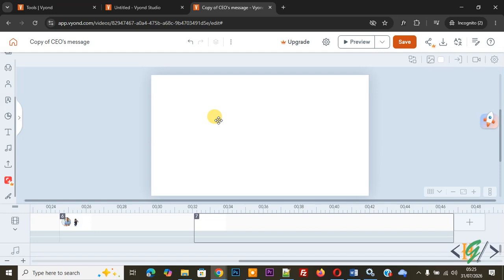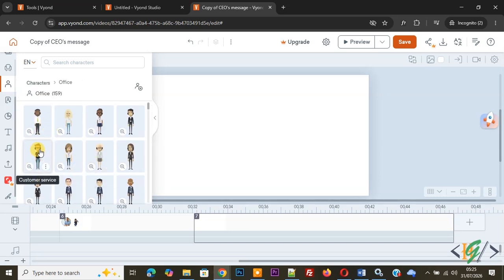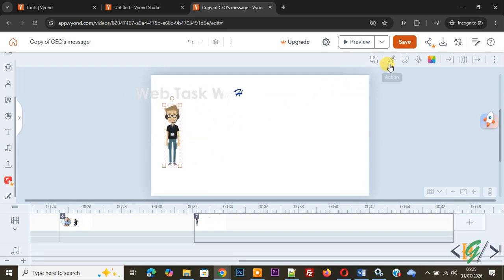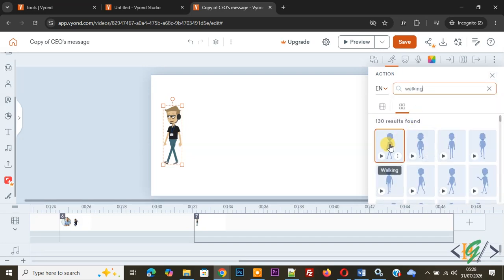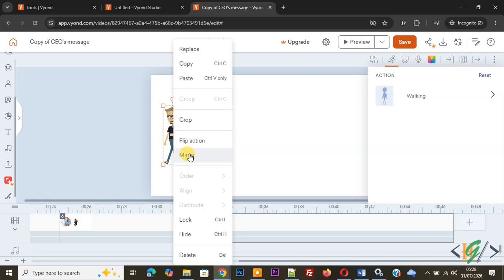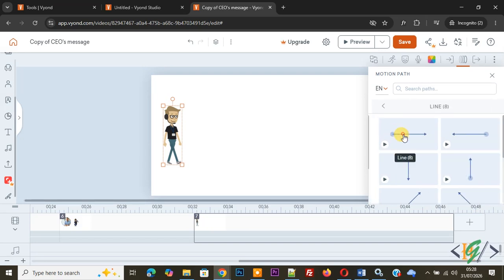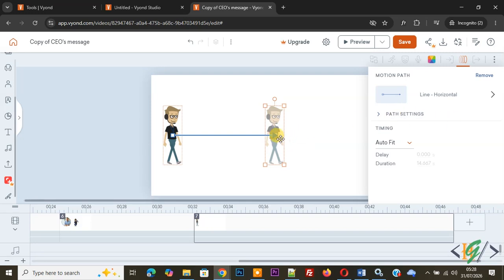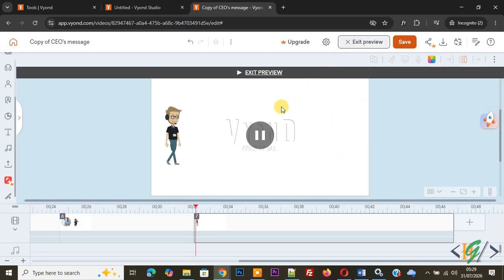How to Move Your Character from One Position to Another in Vyond | Walking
Animate character from point a to point b using motion path in vyond video editor. In this Vyond tutorial for beginners you will learn how to move or animate your character from one position to another position in vyond studio editor so first add character then click on animate then select walking animation and after that select motion path then select line and  then you can select character and move character position distance according to your requirement like extend line and after that your character will walk from one point to another when you preview your scene in vyond.